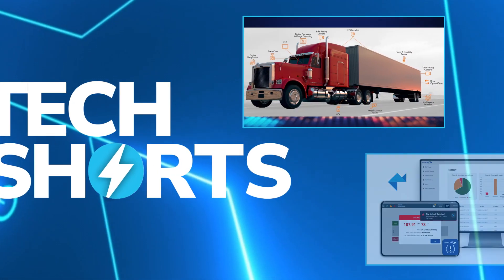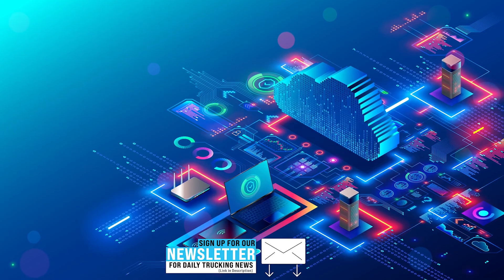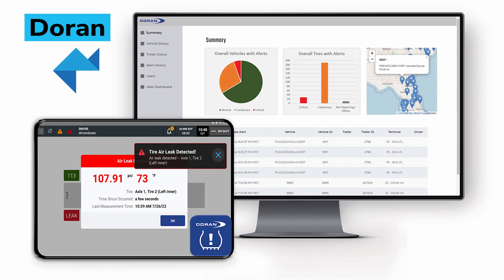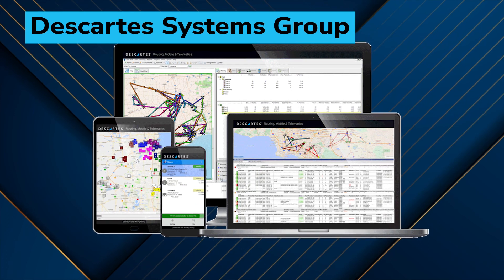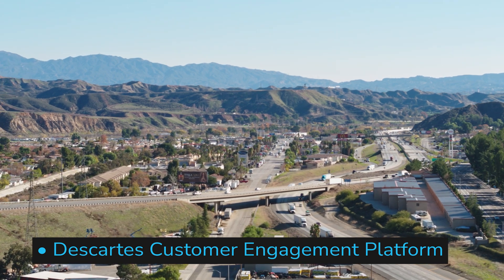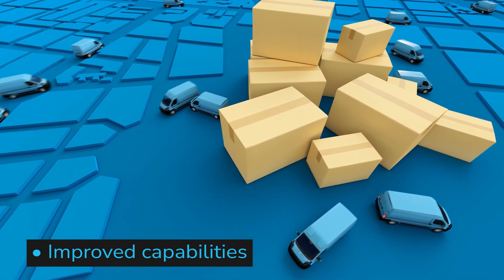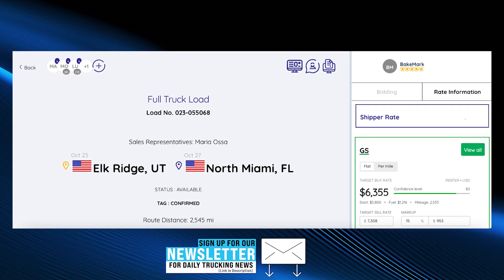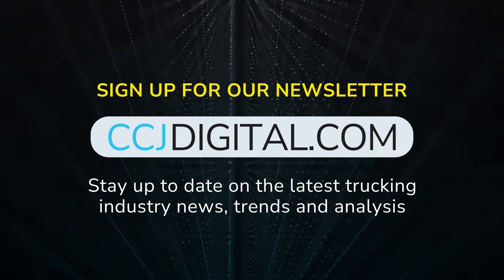Tech Shorts: A new trailer tracking solution, a tire monitoring integration, and more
CCJ’s Tech Shorts is a weekly roundup of technology in trucking. This week we’ll take a look at a new trailer tracking solution, a tire monitoring integration, new offerings from Descartes Systems Group and real-time pricing data.

00:00 Tech Shorts intro
00:23 New smart trailer applications
01:45 Tire monitoring
02:44 Improving productivity, security and sustainability
04:53 Real-time pricing data